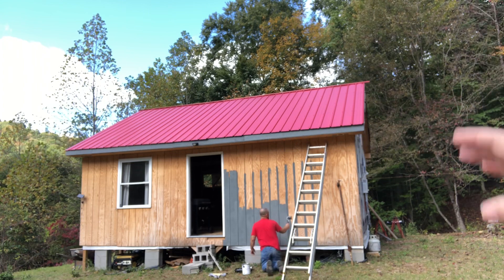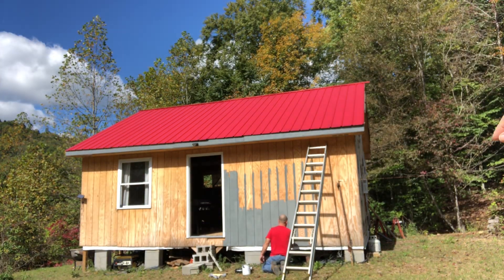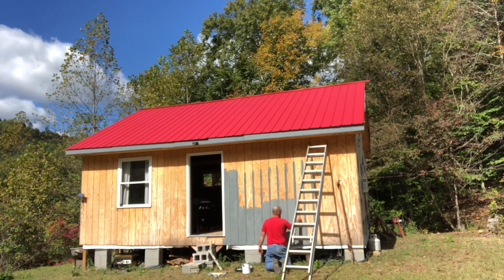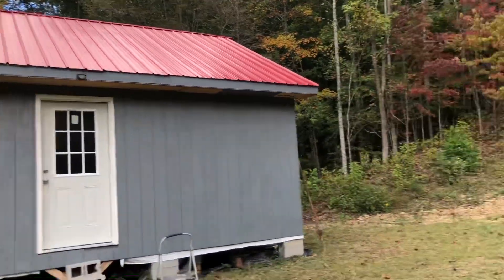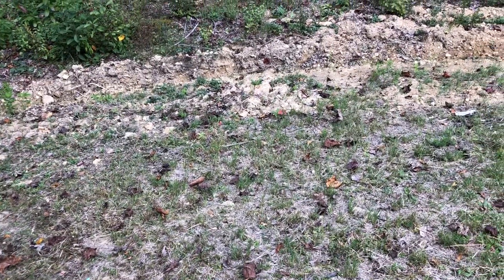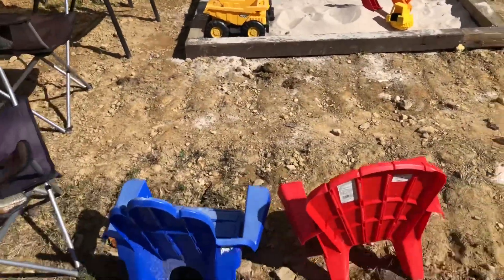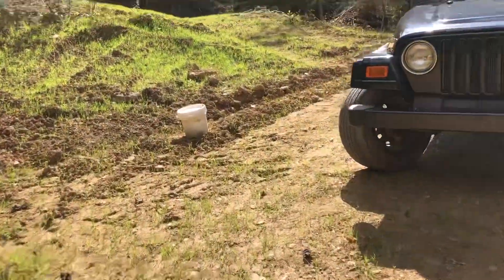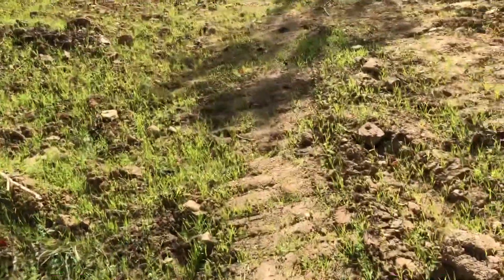Cabin Build || Painting/ Solar Kit